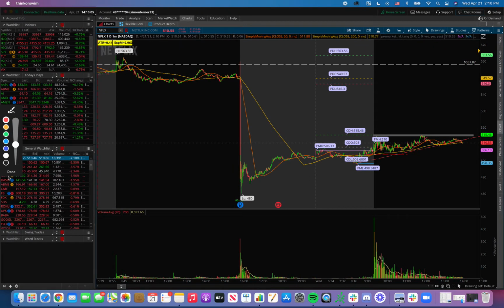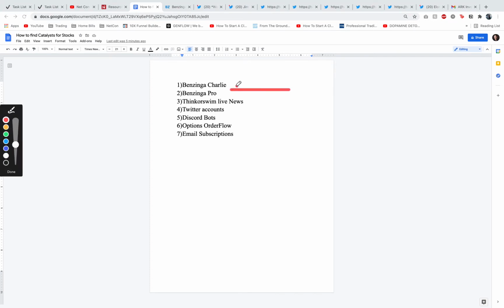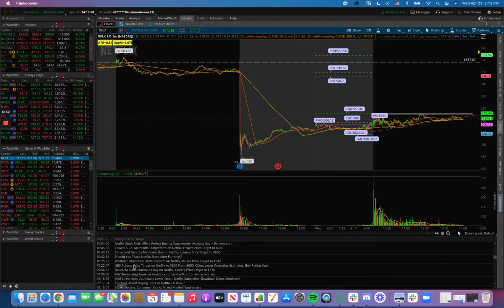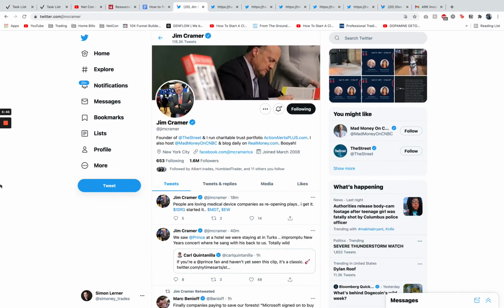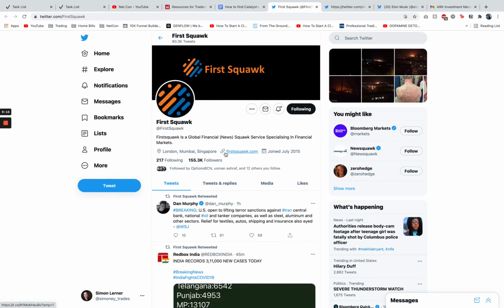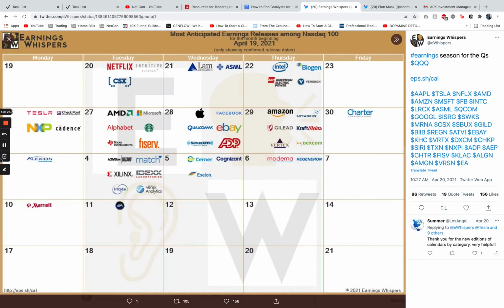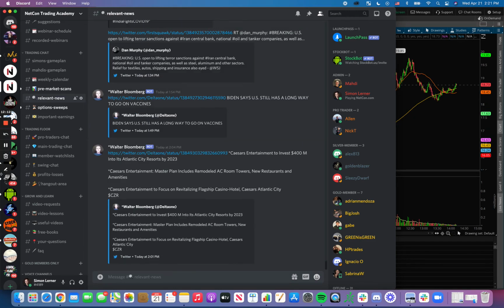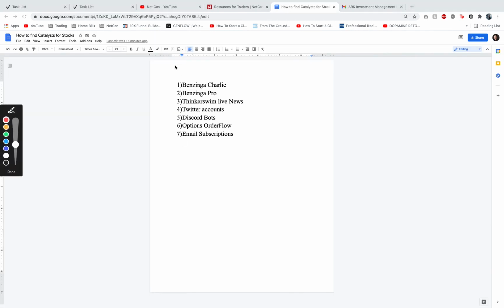How to Find News and Catalysts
In this video Simon Lerner shows explains how he finds News and Catalysts for stocks!

2. 📈 Stocks and Options Trading Groupchat